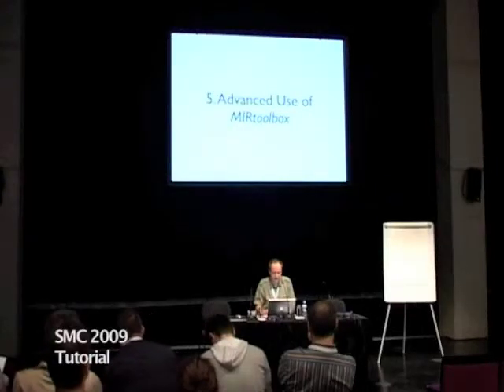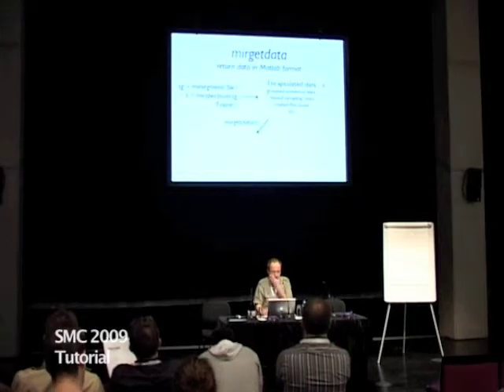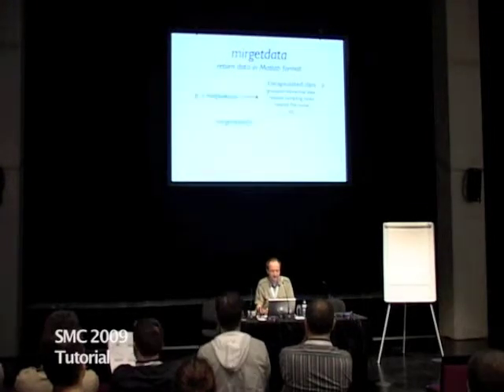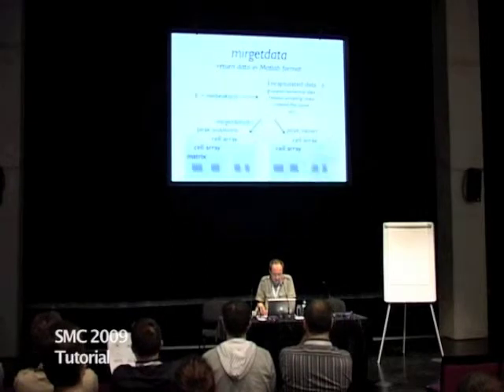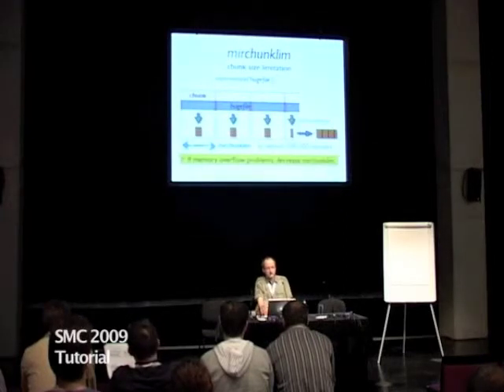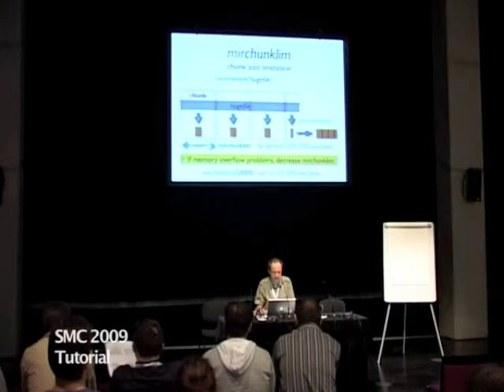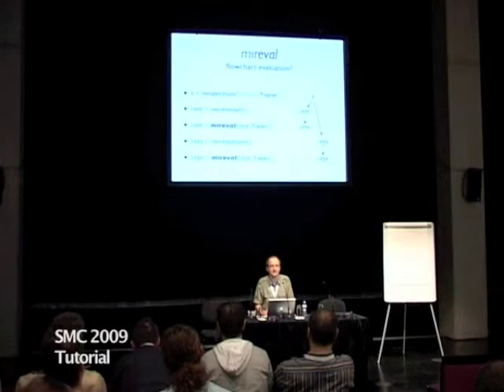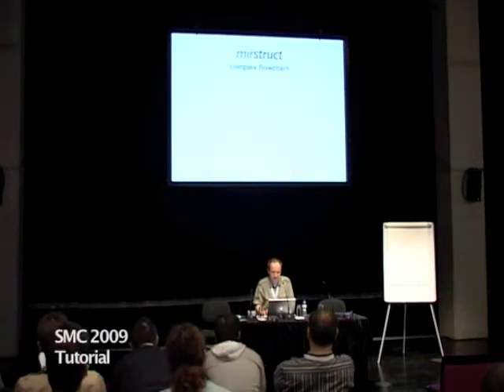MIRtoolbox tutorial: 6. advanced use, memory management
This tutorial provides an overview of MIRtoolbox, a Matlab toolbox for musical feature design, extraction and analysis from audio. One particularity of this tutorial is the emphasis on important aspects of the toolbox that was not extensively documented so far: in particular, how to extract large set of features from large batches of long audio files without facing memory overflow, thanks to implicit memory management processes.